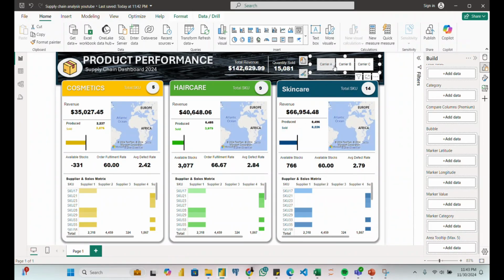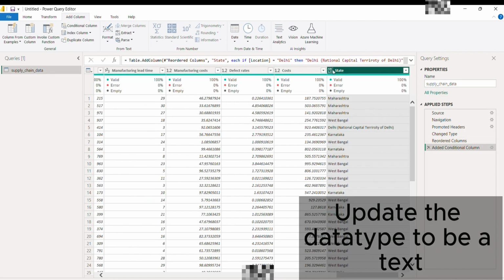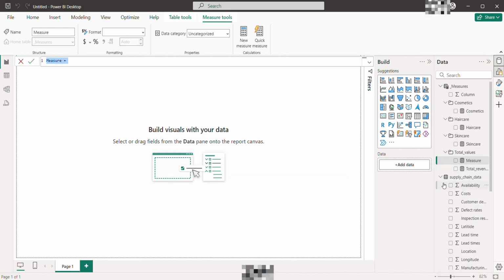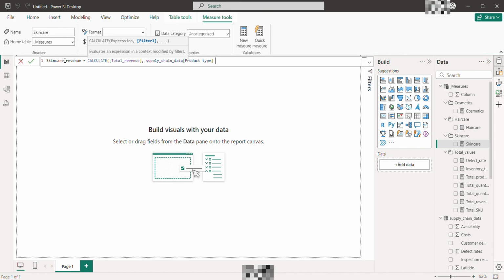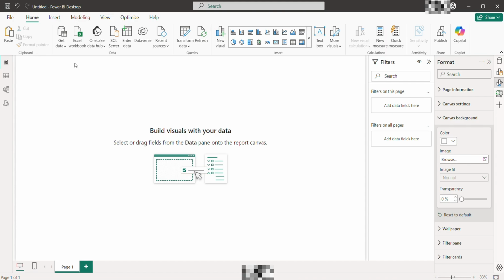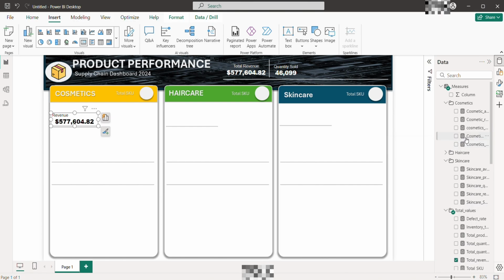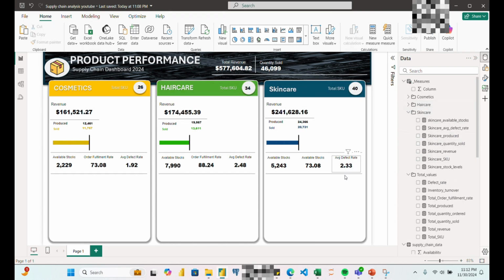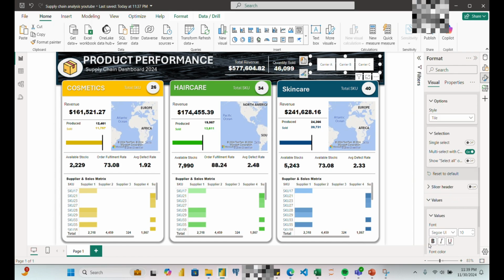Supply Chain Analysis in Power BI | End-to-End Power Bi Portfolio Project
In this video, I’ll guide you step-by-step on how to build a comprehensive supply chain dashboard using Power BI. Whether you're a beginner looking to get started or someone aiming to enhance your dashboard skills, this tutorial is perfect for you!

🔗 Inspiration: A big shoutout to Iwa Sanjaya for the inspiration behind this dashboard!

📊 Interactive Dashboard: Want to explore the final product?

📥 Dataset: You can download the dataset used in this video from the following